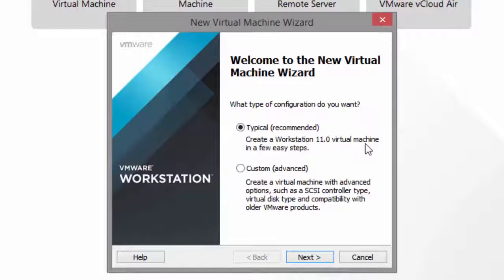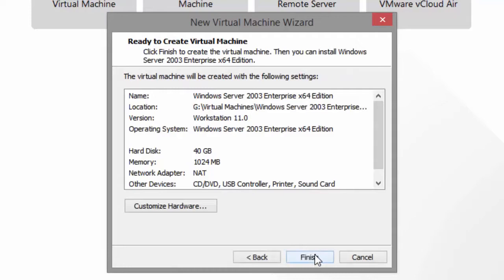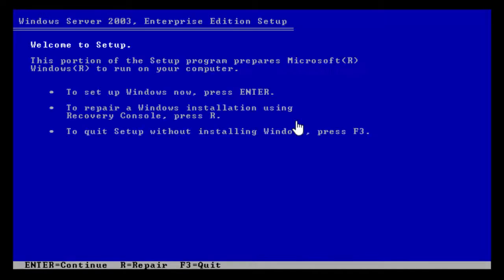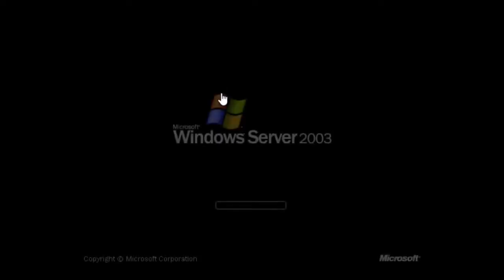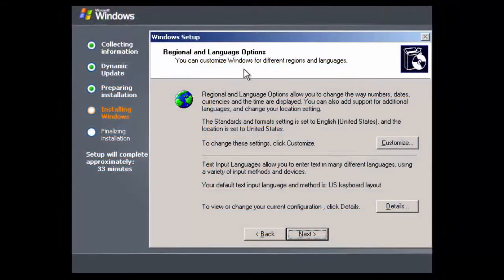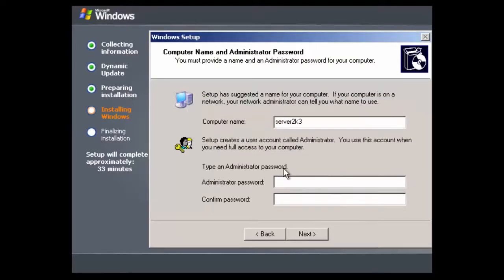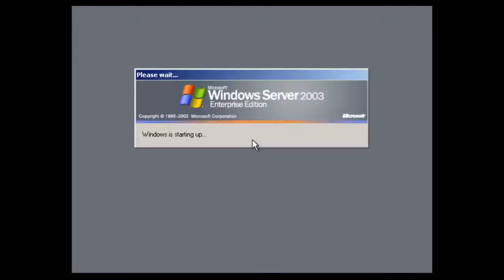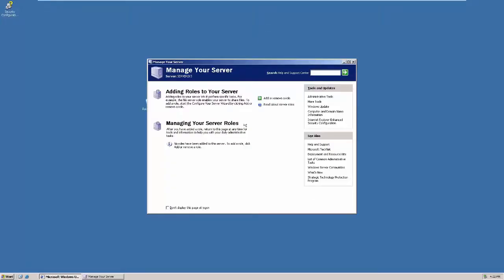Install windows 2003 R2 Dedicated Managed server part2